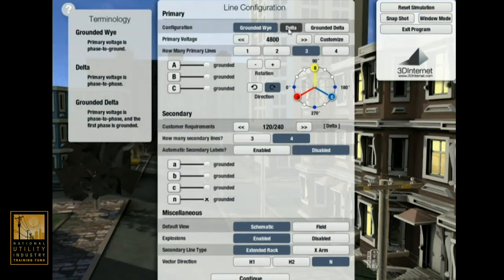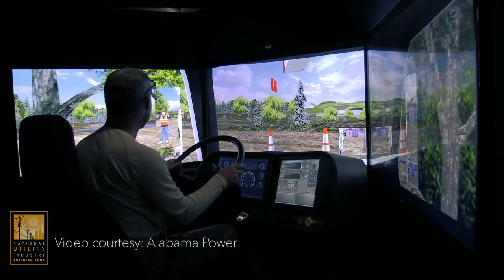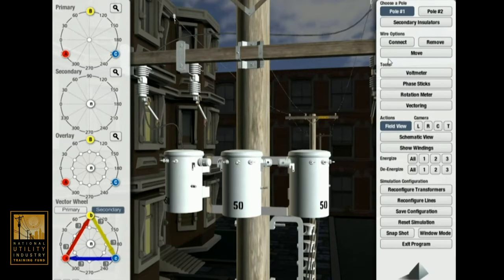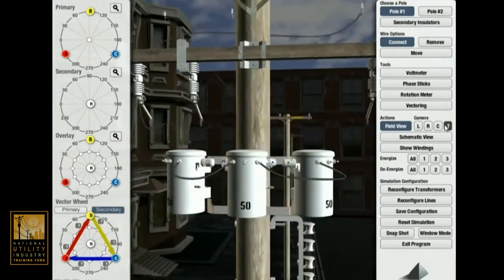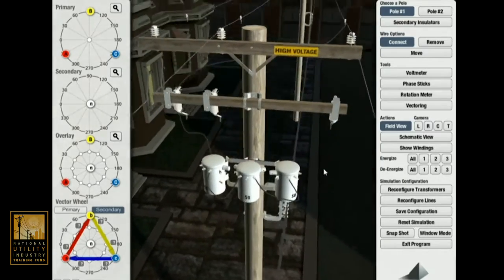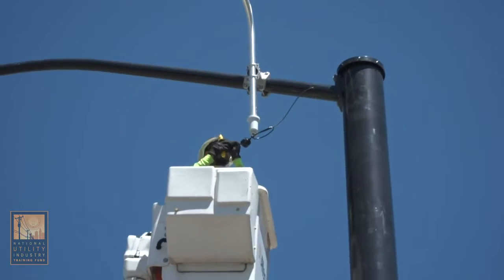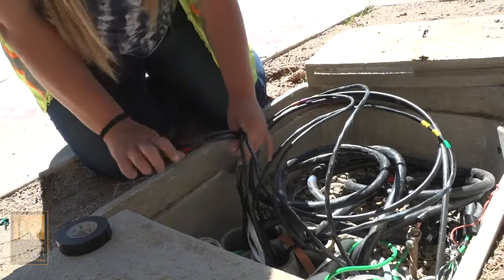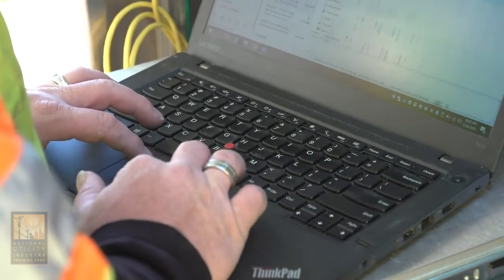NUITF Certifications and Curriculum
The National Utility Industry Training Fund is a partnership between the  IBEW and several utility companies whose mission is to provide employees and prospective employees with the best training available in the industry today at an affordable price.